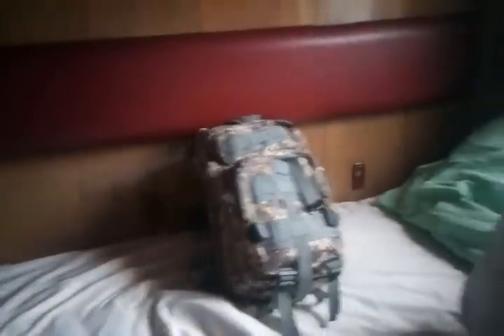Inside a Cabin of a Ukrainian Train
The Inside of a Cabin of a Ukrainian Train (2nd Class)